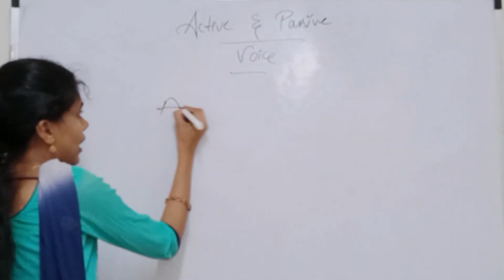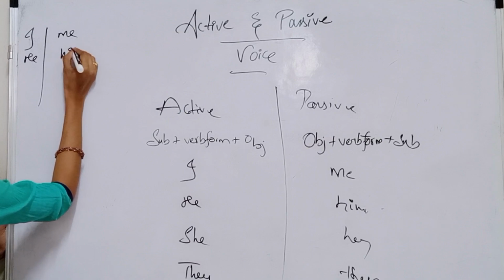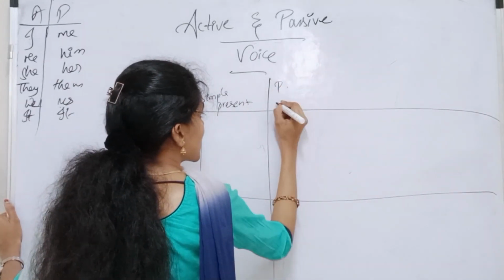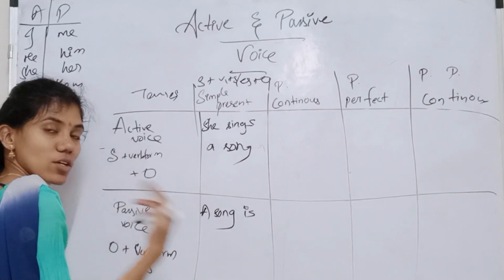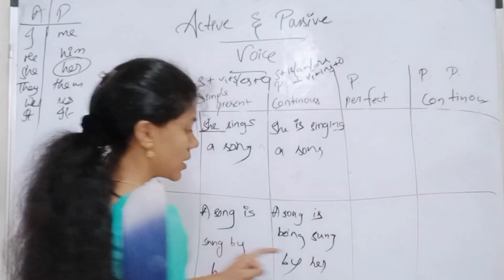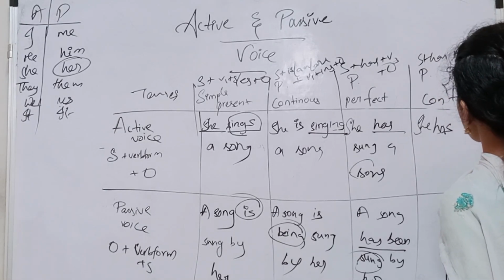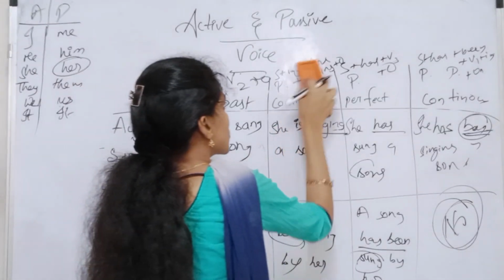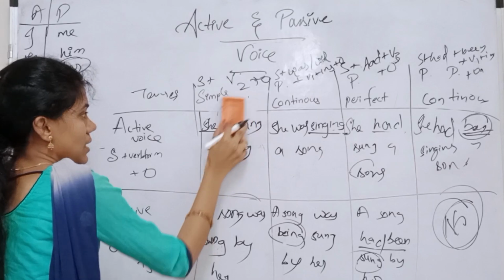Active voice & passive voice Tricks! Part #01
Hai..Everyone who are looking for a IT job once visit New zen infotech institute hyd.since 10 years we are leads  training and staffing the students.dont late new step for new life.
Our Technologies :
If you are interested please get in touch with this number: 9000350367

 / newzeninfote.  .

 / newzeninfot.  .

 / newz.  .